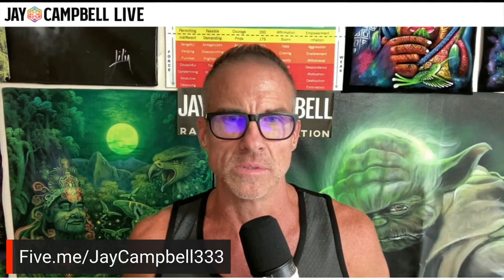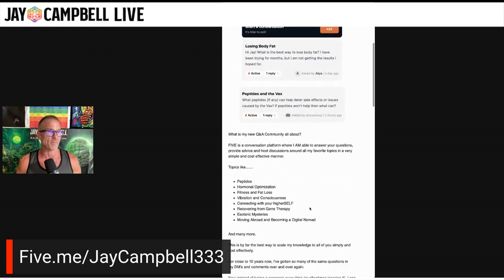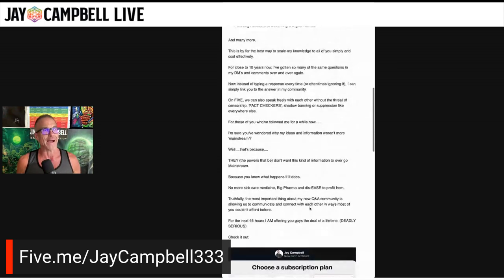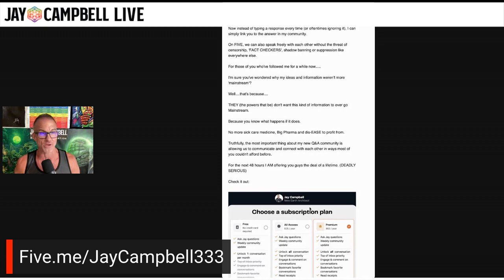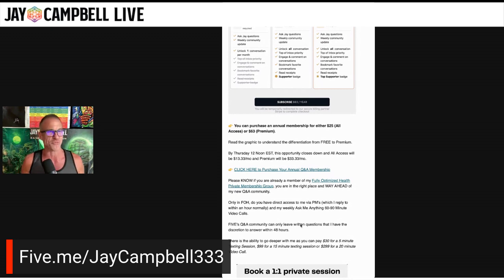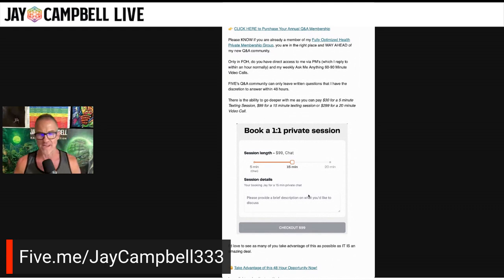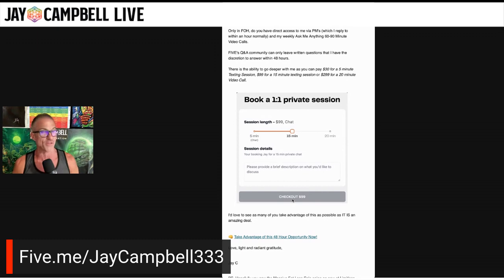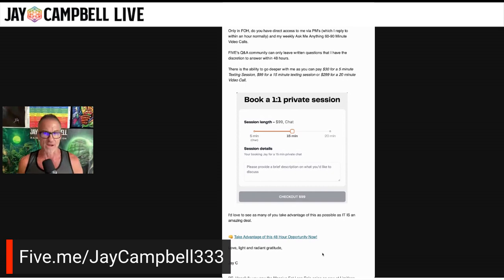Join My Private Q&A Community Free of Censorship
✅ Ready to Let Me Help You Optimize Your Body, Mind, Heart and Soul?

🧬💪🧠 𝙏𝙤 𝙗𝙚𝙘𝙤𝙢𝙚 𝙖 𝙢𝙚𝙢𝙗𝙚𝙧 𝙤𝙛 𝙩𝙝𝙚 𝙐𝙇𝙏𝙄𝙈𝘼𝙏𝙀 𝙤𝙣𝙡𝙞𝙣𝙚 𝙜𝙧𝙤𝙪𝙥 𝙚𝙭𝙥𝙚𝙧𝙞𝙚𝙣𝙘𝙚, 𝙏𝙝𝙚 𝙁𝙪𝙡𝙡𝙮 𝙊𝙥𝙩𝙞𝙢𝙞𝙯𝙚𝙙 𝙋𝙧𝙞𝙫𝙖𝙩𝙚 𝙈𝙚𝙢𝙗𝙚𝙧𝙨𝙝𝙞𝙥 𝙂𝙧𝙤𝙪𝙥 𝙬𝙞𝙩𝙝 𝙅𝙖𝙮 𝘾𝙖𝙢𝙥𝙗𝙚𝙡𝙡:

💪🏻💊🧠🧘🌿 𝙒𝙝𝙤 𝙄𝙨 𝙅𝙖𝙮 𝘾𝙖𝙢𝙥𝙗𝙚𝙡𝙡? 💪🏻💊🧠🧘🌿

Jay Campbell is a 4x international best selling author, former physique champion and founder of the Brand and Podcast.

Recognized as one of the world’s leading experts on hormonal optimization and therapeutic peptides, Jay has dedicated his life to teaching Men and Women how to FullyOptimize their health while also instilling the importance of Raising their Consciousness.

𝘼𝙗𝙤𝙪𝙩 𝙩𝙝𝙞𝙨 𝙫𝙞𝙙𝙚𝙤:

My Friends!

I AM super excited to launch my new Private Q&A Community!

For the next 48 Hours you can ask me questions (that I Answer) for an entire year for only:

$25/year (All Access)
$63/year (Premium)

FREE of Censorship, Fact Checkers & Shadow Banning.

After the 48 hour window ends, All Access will be $13.33/mo and Premium will be $33.33/mo.

If you're using 💉Therapeutic Testosterone💉 now or suffering from the symptoms of Low T, I just released this FREE must have E-book:

🔥Top 10 Questions to Ask Your Doctor About Testosterone🔥

It is critically important for you to ask the right questions and for your Doctor to have the right answers before going ALL IN on the most profound treatment in the world of optimized health, Testosterone Optimization Therapy.

🎁As a HUGE Bonus🎁: I AM giving away the #1 selling book of all time on using Therapeutic Testosterone (The TOT Bible) in both PDF and audio format FREE! (Please wait for the email to show up with your download links.)

Are you considering entering the amazing world of 💉therapeutic peptides💉 but are clueless how?

Maybe you are dabbling in peptides but want to learn how to master their use?

If you can answer ‘yes’ to either of those questions, I just released this FREE must have E-book:

🔥The Top 10 Mistakes People Make When Starting Peptides🔥

Avoid the trial and error experienced by 95% of Peptide users and learn how to supercharge your results.

🥰𝙏𝙝𝙚𝙨𝙚 𝘼𝙧𝙚 𝙋𝙧𝙤𝙙𝙪𝙘𝙩𝙨 𝙄 𝘽𝙚𝙡𝙞𝙚𝙫𝙚 𝙄𝙣 𝙖𝙣𝙙 𝙐𝙨𝙚!:🥰

✅ VibraGenix (Acoustic Wave Vibrational Technology)
The VibraGenix Elite Platform harnesses the power of vibration to hasten your path to elevated consciousness and wellness.

✅ Zeroats Sugar FREE Oatmeal
The ONLY amazing tasting oatmeal on the market that has ZERO, ZILCH, NADA sugar.

✅ The Phoenix
If You Want to Take Your Sex Life to the Ultimate Level, Experience the Power of The Phoenix: